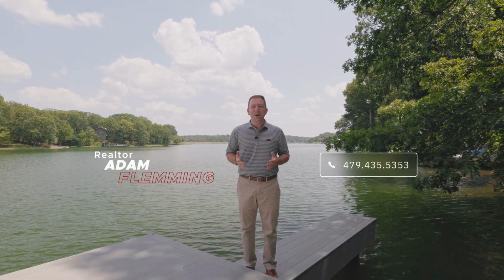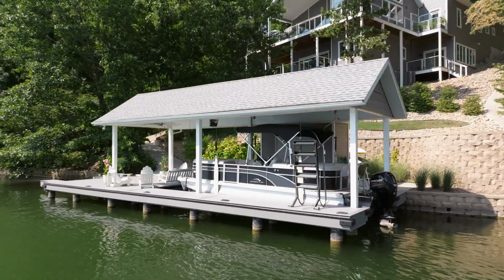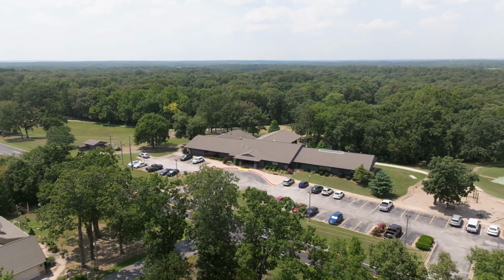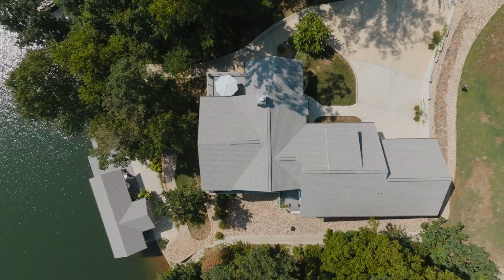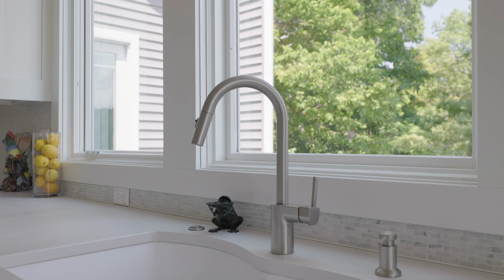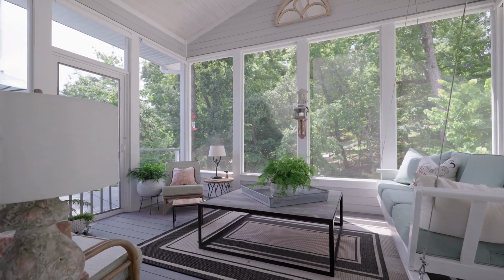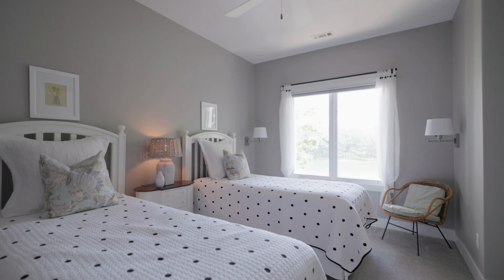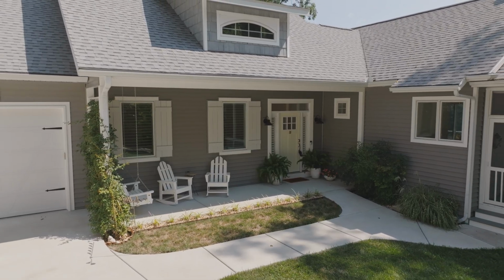Would You Pay $1.04M for this Lake House on Lake Loch Lomond in Bella Vista, AR?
Wondering what $1.04M can buy on Lake Loch Lomond in Bella Vista Arkansas?

Check out this dream custom lake house with private two slip boat dock. Built in 2019 by O.A.K. Homes on 1.02 acres, this two story luxury home features panoramic lake views from its beautiful windows and two-story wrap around covered decks. The top floor hosts an immaculate kitchen, living room with wood burning fireplace, screened in porch, master bedroom, and laundry. Downstairs you will find a second great room, two bedrooms, full bathroom and a bonus space that can be converted to a bunk room or office.

Lake Point Marina & Restaurant is just across the lake and was voted the best place to watch sunsets in Northwest Arkansas. Also nearby are Scotsdale Golf Course, Branchwood Recreation Center, miles of mountain bike trails, and the Bella Vista K9 Corral Dog Park.